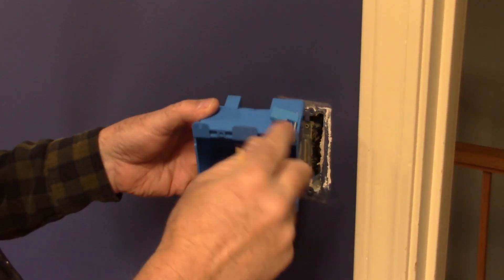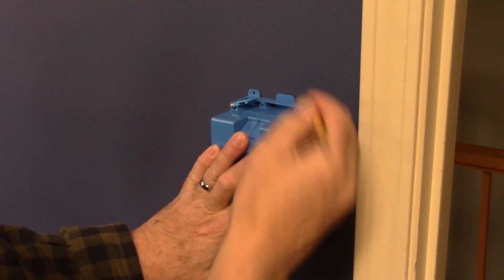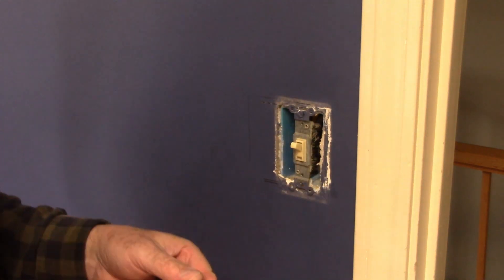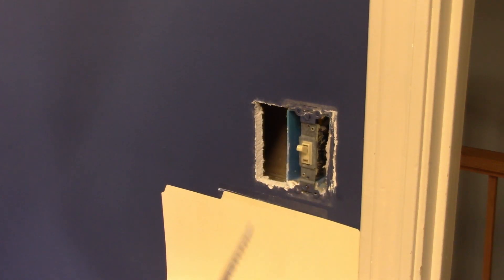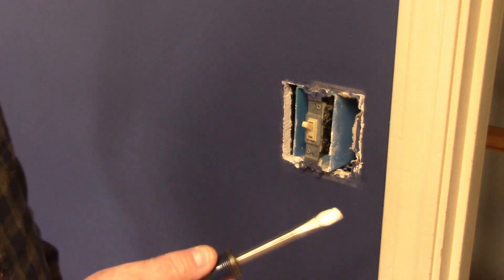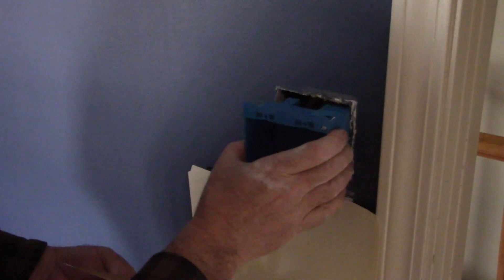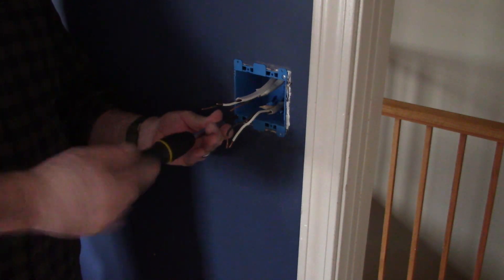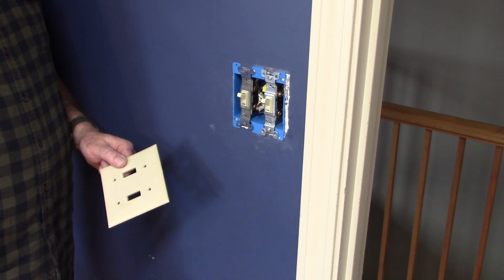Installing an Electrical Box in an Existing Wall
How to go from a single to a double electrical box.

Drywall saw
Folding Drywall saw

Close Quarter Hacksaw
Stanley Screwdriver